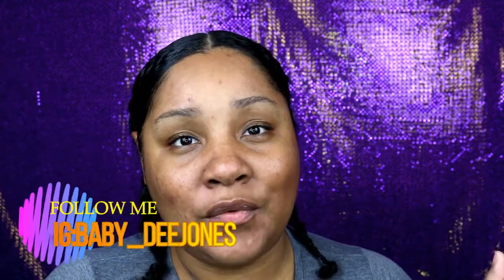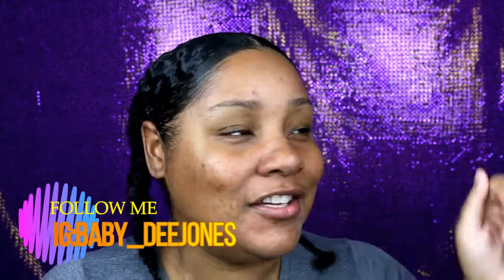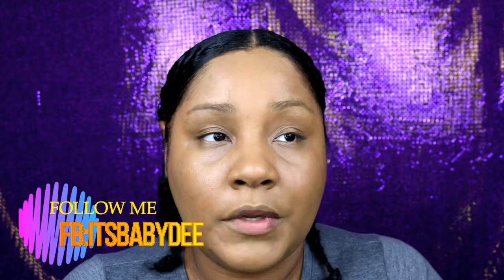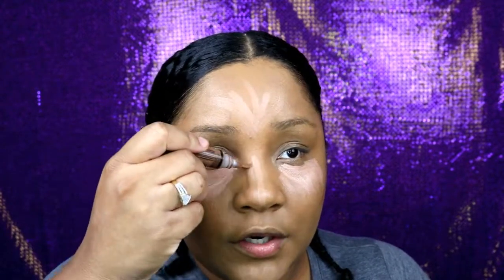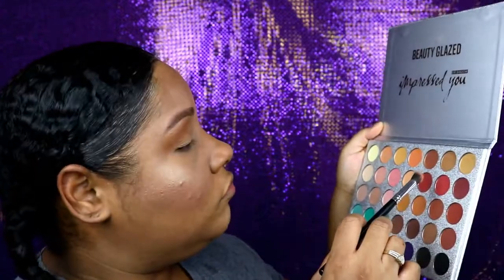UNEDIT THANKSGIVING GRWM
i HOPE Y'ALL ENJOYED THE VIDEO.. AND PLEASE LET ME KNOW DOWN BELOW IF YOU LIKE THESE TYPE OF VIDEOS

IMPRESSED YOU BEAUTY GLAZED PALETTE
LA Girl Concealer - Warm Honey, ESPRESSO
LA GIRL FOUNDATION - BRONZE
ABSOLUTE EYEBROW PENCIL -PECAN
MAYBELLINE MASTER CONTOUR PALETTE-MEDIUM
MARIO BADESCU ROSE SPARY
Melted-Velvet Too Faced
BIG SHOT MASCARA
NYX JUMBO EYE PENCIEL- MILK

John 3:16 King James Version (KJV)

16 For God so loved the world, that he gave his only begotten Son, that whosoever believe in him should not perish, but have everlasting life.

FOLLOW ME ON:
LIKE MY PAGE ON FB:@ITSBABYDEE